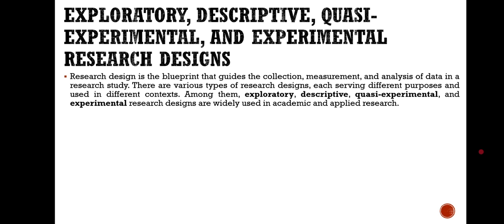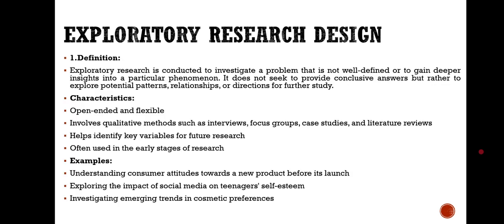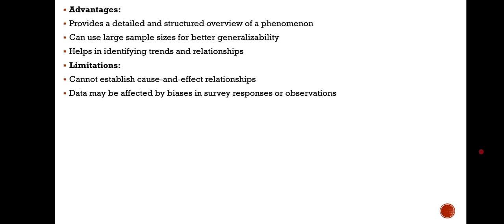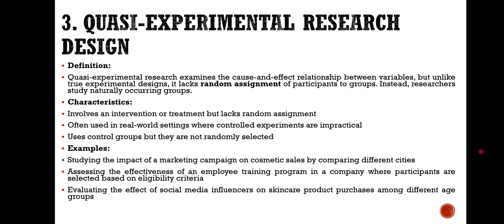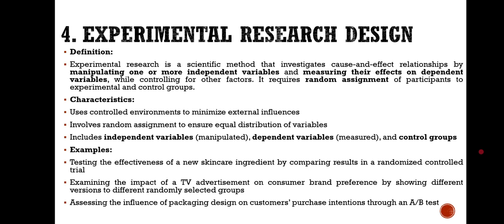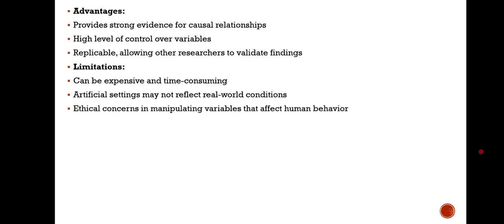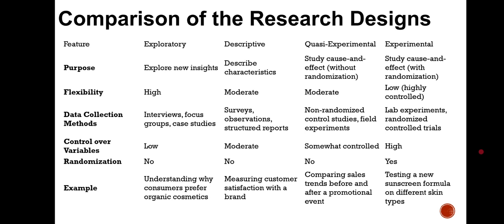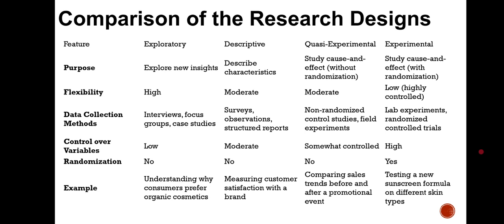Research design Exploratory Research design and descriptive research design